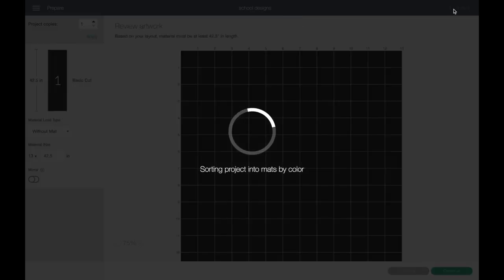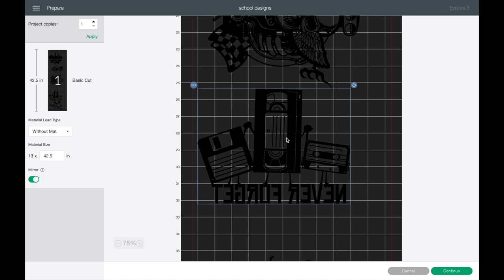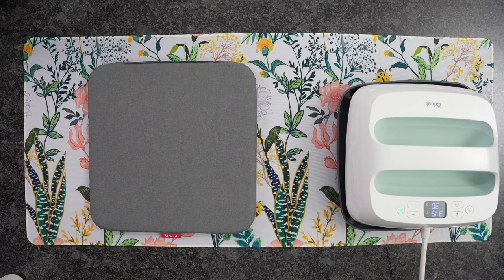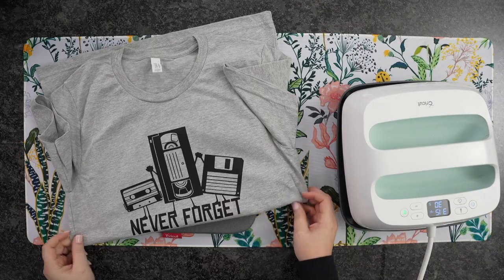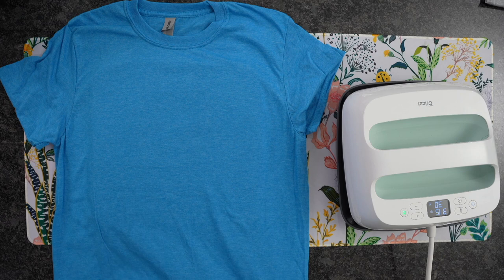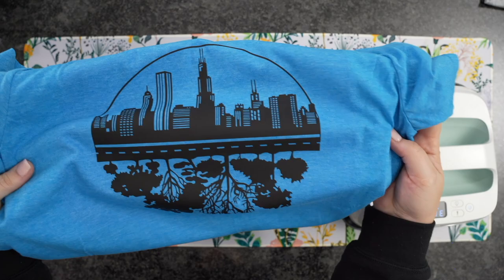How to make t shirts with the Cricut Explore 3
How to make Tshirts with the Cricut Explore 3

I have partnered with Cricut to show you how easy it is to make your own t-shirts with a Cricut. Making your own t-shirts will save you tons of money and they are so much fun to make. You could start your own t-shirt business with just one Cricut machine.

In this tutorial I'm going to show you how Cricut has made it even easy with the Cricut explore 3. You can now cut longer and mat less this will save you lots of time no more loading one mat at a time. I'm going to show you how I made 5 t-shirts with the same color iron on all on different color t-shirts.